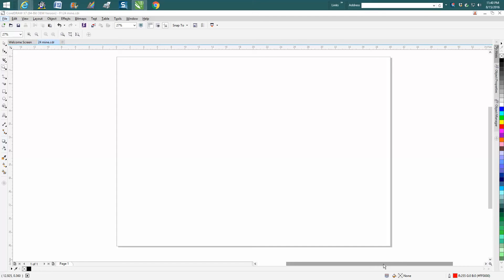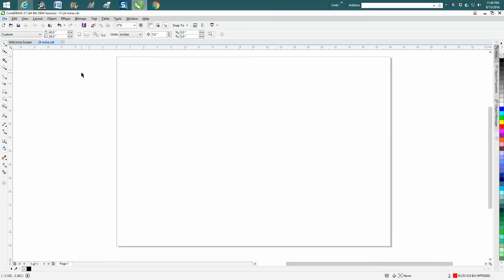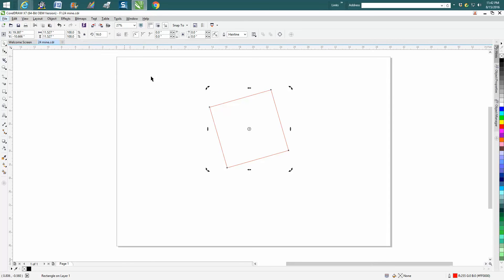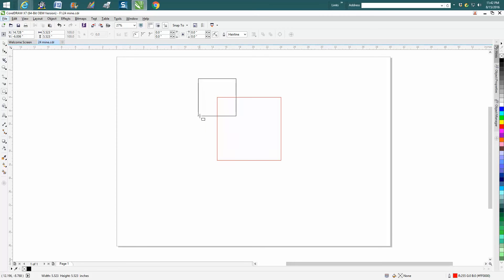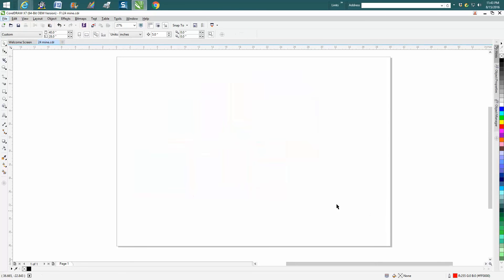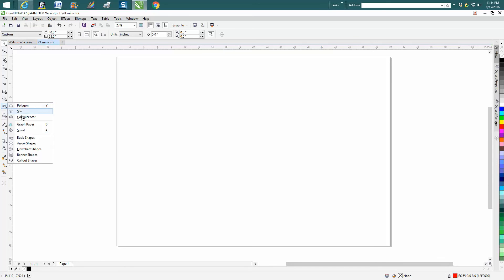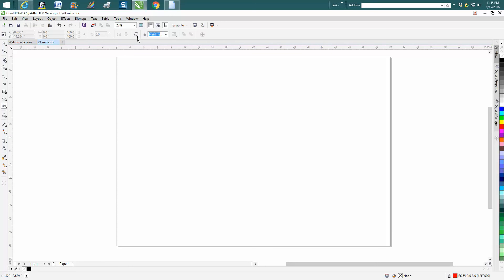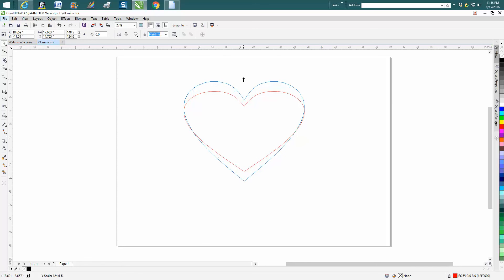Corel Draw Tips & Tricks Draw with the Space Bar, Ctrl Key, Alt Key, Shift key